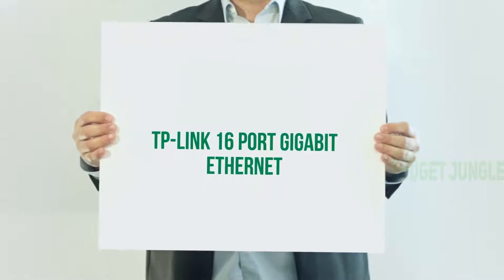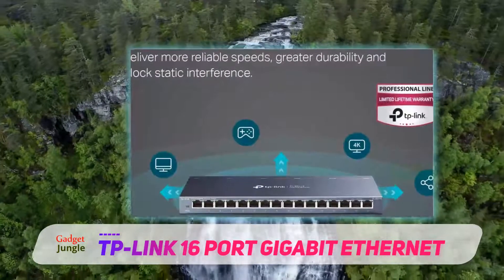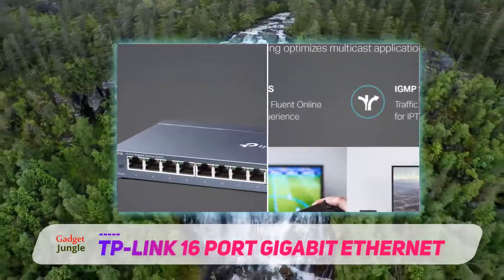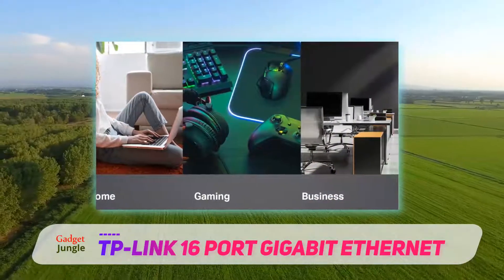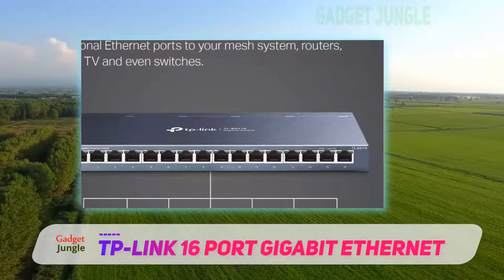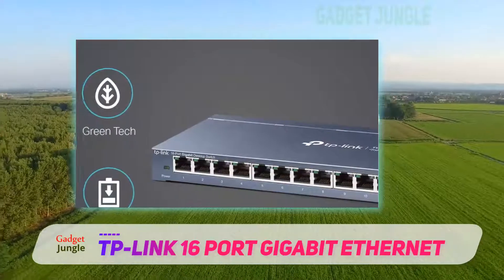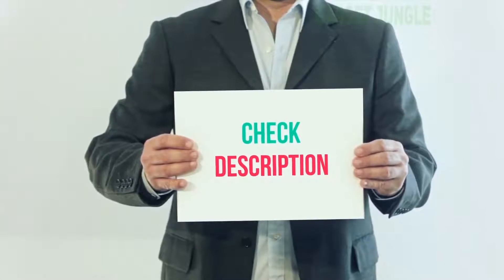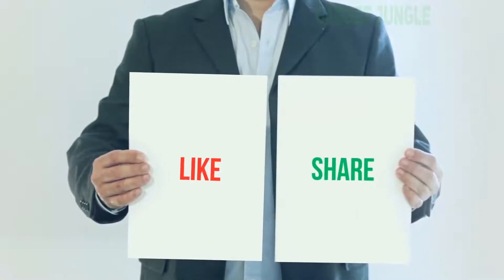TP-Link 16 Port Gigabit Ethernet Review - The Best Network Switches in 2022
TP-Link 16 Port Gigabit Ethernet - Is One Of The Best Network Switches Of 2021!